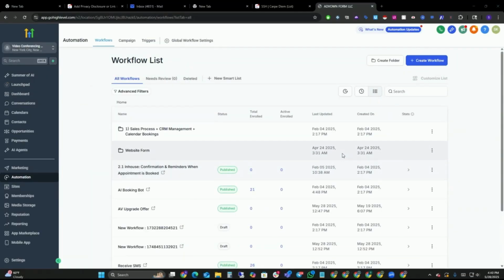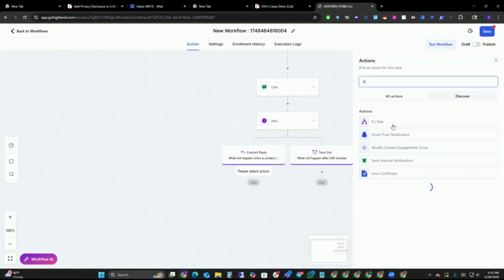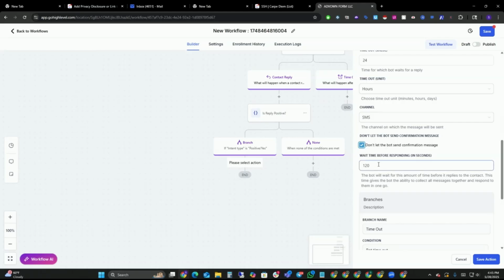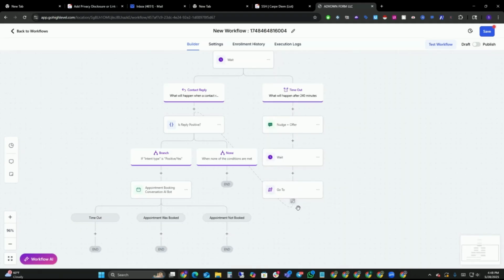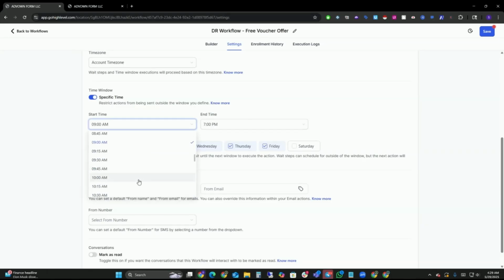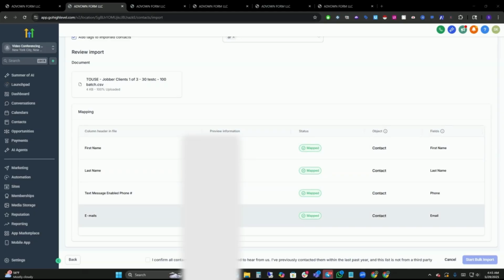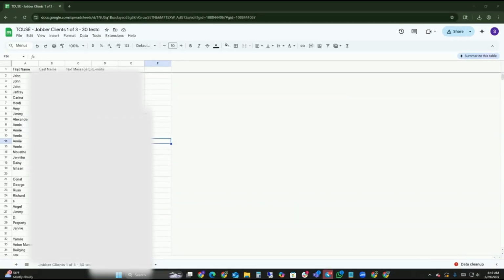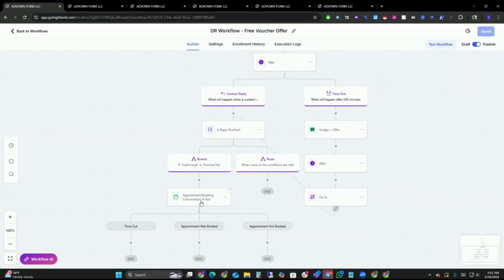$300/day with AI SMS Database Reactivation on GoHighLevel